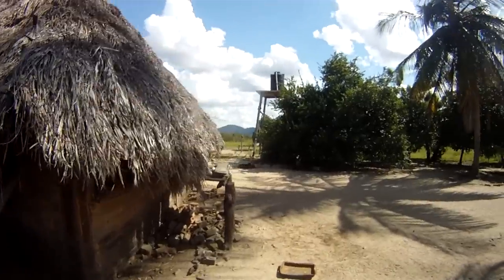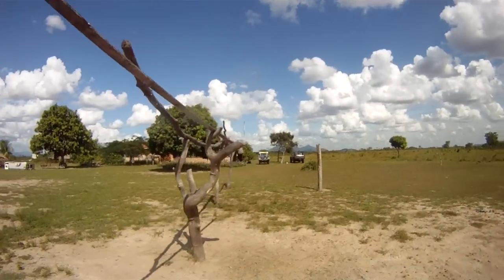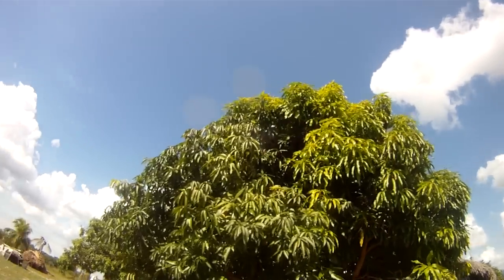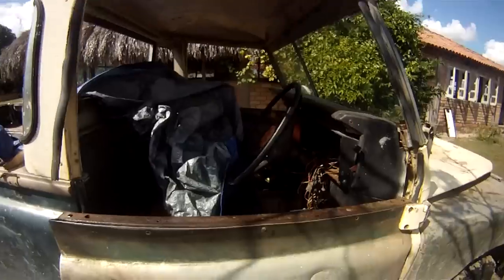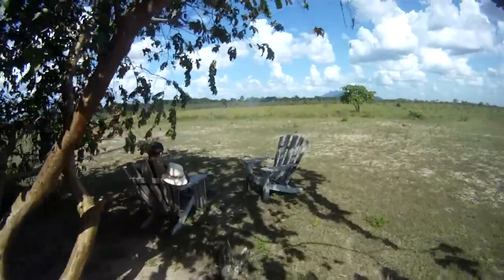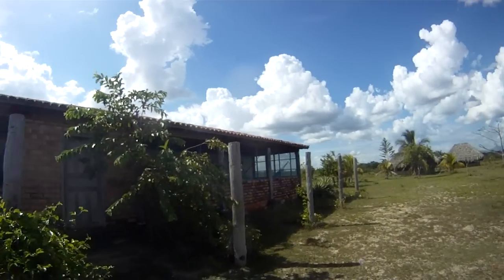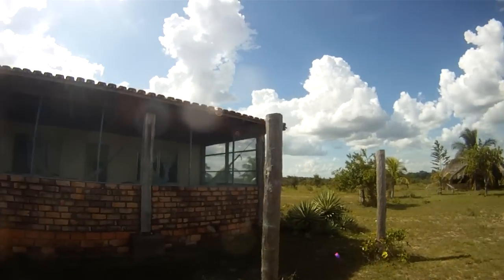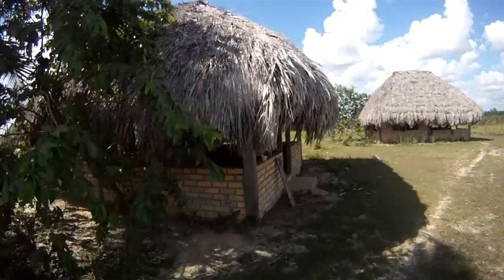Saddle Mountain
Saddle Mtn ranch in the south savannah of Guyana.